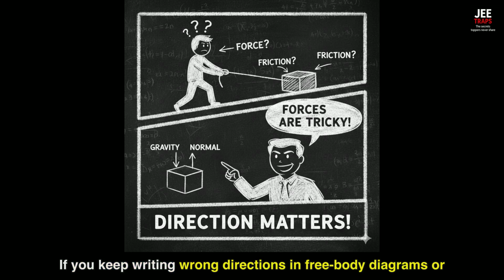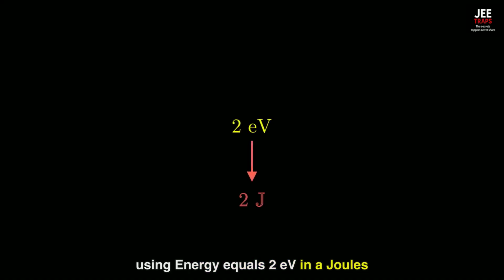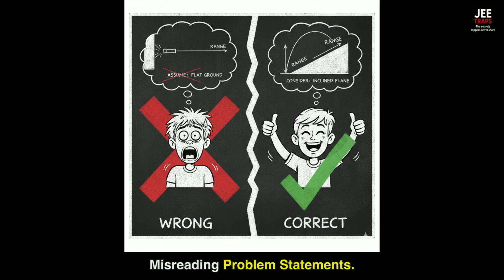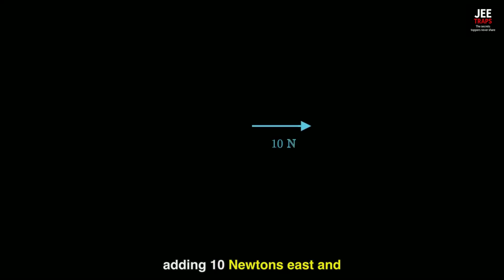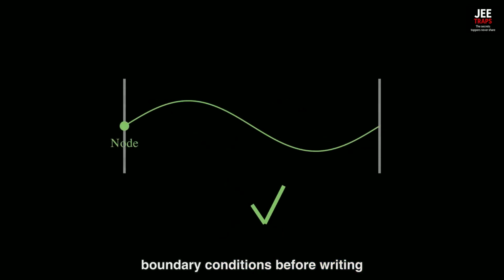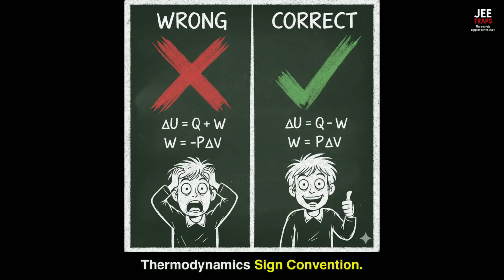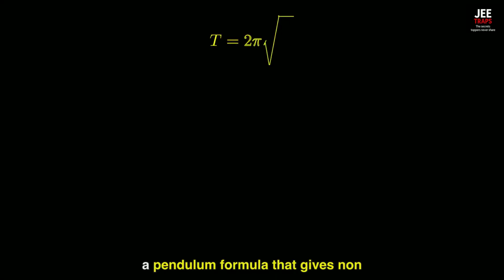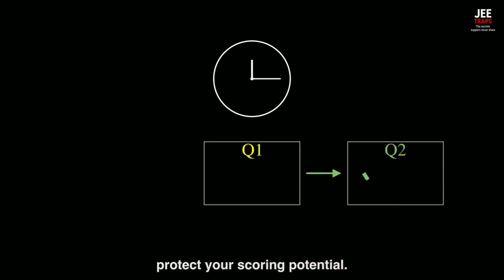JEE/NEET PHYSICS - 10 DEADLY MISTAKES THAT COST MARKS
Top 10 Physics Traps in JEE/NEET | Avoid These Mistakes to Save Marks & Boost Rank

You don’t lose marks in JEE/NEET Physics because the questions are hard. You lose them because of tiny traps that silently kill your score.

In this video, we uncover the 10 most frequent mistakes students make in JEE Physics — with clear examples and fixes that will save you marks instantly. From sign errors and unit confusion to time mismanagement, these traps are the difference between a good attempt and a failed one.

✅ What you’ll learn in this video:

.The Top 10 Physics mistakes every JEE aspirant must avoid
.Real exam‑style examples showing how these mistakes cost marks
.Simple fixes and strategies to correct them instantly
.How to manage time and avoid silly errors under exam pressure

🚨 Why this video matters: These mistakes are silent killers in JEE Physics. If you don’t fix them, you risk losing easy marks and dropping your rank. But once you know how to spot and correct them, you’ll see a visible improvement in your score.